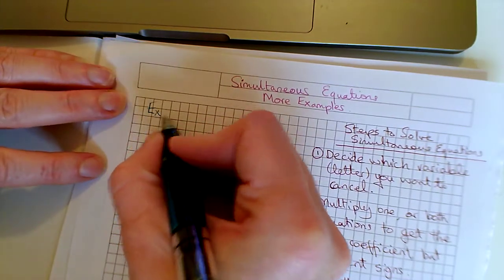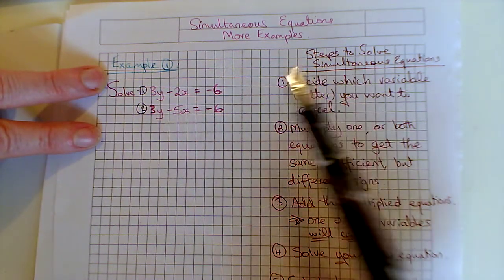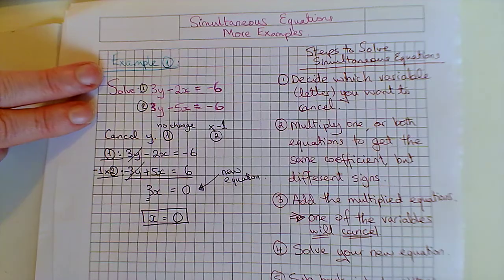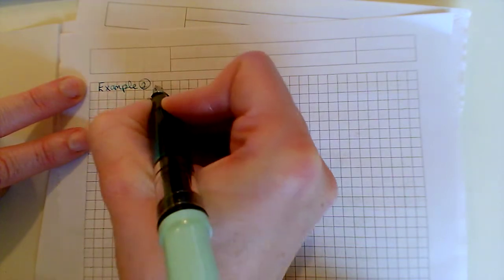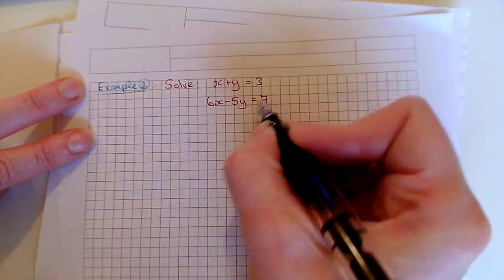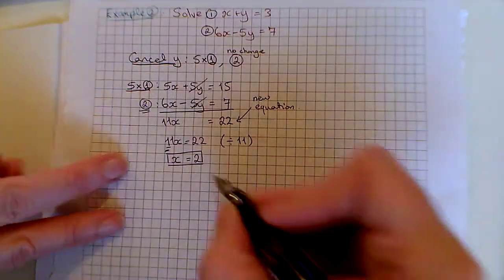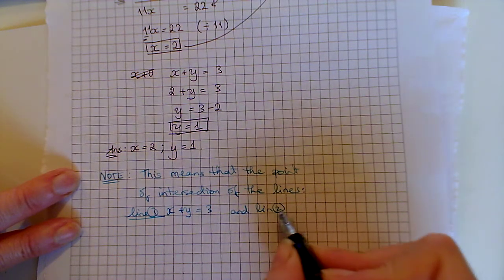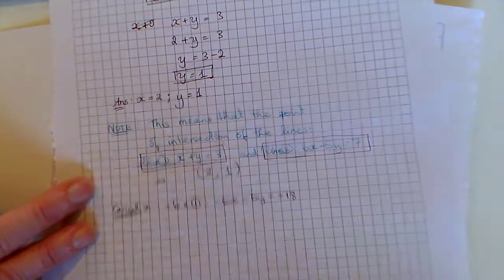Jan28th 2nd Year Classwork Simultaneous Equations More Examples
More practice with simultaneous equations.